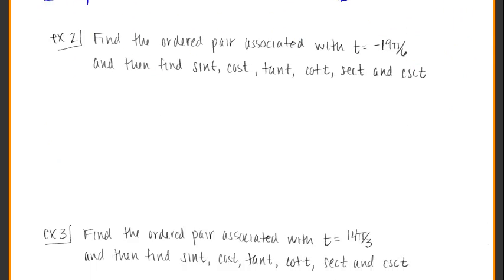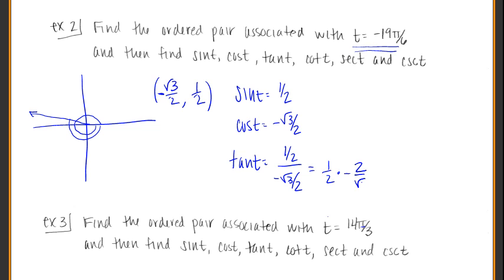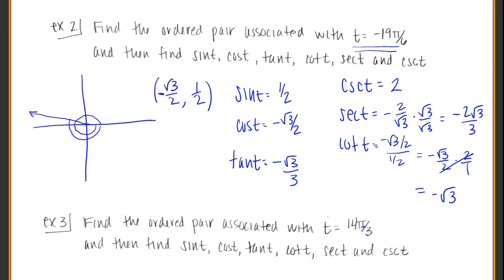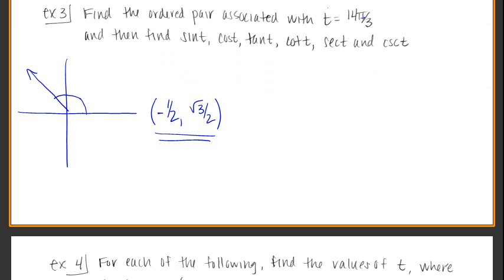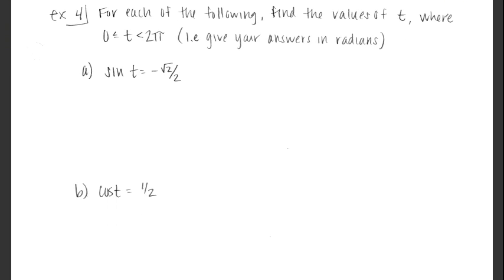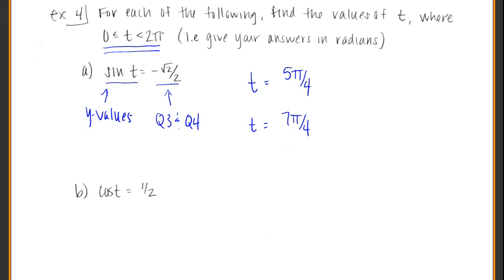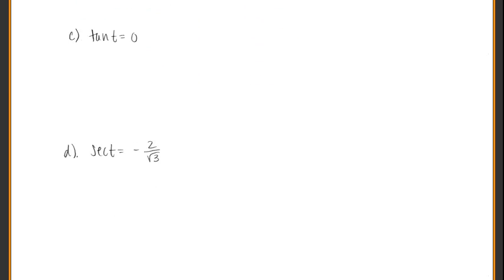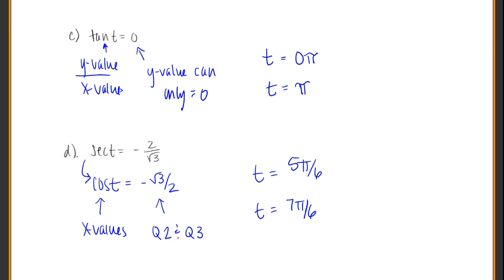2412 - Pre-Calculus - Lesson 31 - Video 2